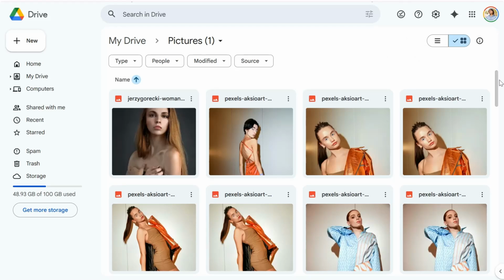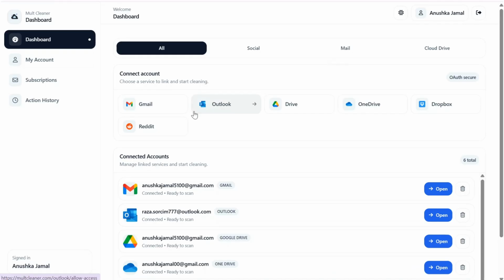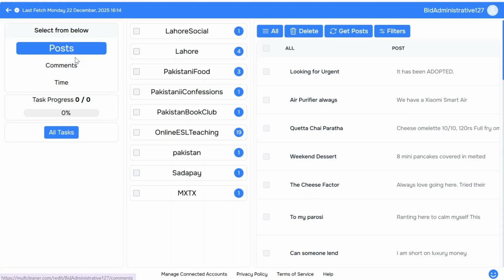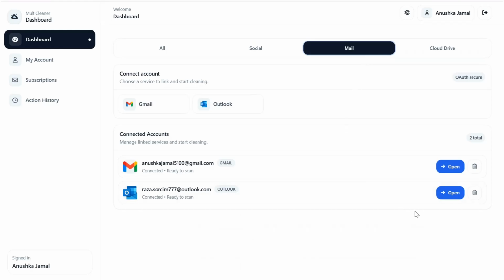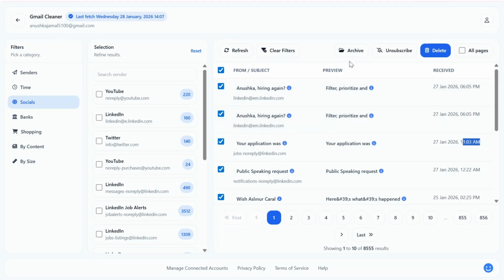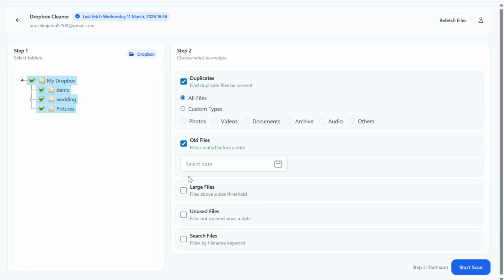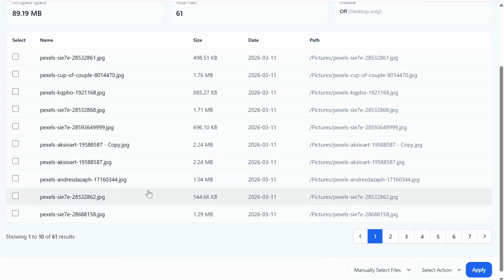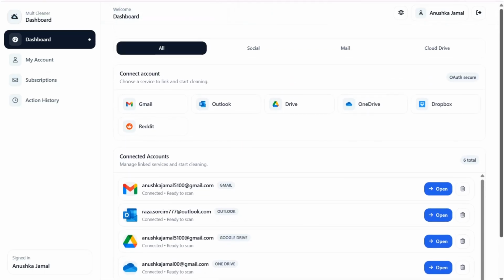Best Online Storage Cleaner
If your cloud storage is always full, you don't necessarily need more space—you need a better online storage cleaner. Old emails, duplicate files, unused cloud documents, and forgotten social media data are all taking up space, and most of it is completely unnecessary. Cleaning this manually would take hours, but that’s where MultCleaner changes the game.

Welcome to MultCleaner, a powerful online storage manager designed to help you remove clutter across multiple platforms from a single dashboard. You can clean your social media, your emails, and your cloud drives. Simply connect your Gmail, Outlook, Google Drive, OneDrive, Dropbox, or Reddit to start cleaning.

Step 1: Social Media Cleanup (Reddit)
Let’s start with Reddit. Once your account is connected, you can scan your posts and comments and filter them by time or specific subreddits. You can review the date and the content of each post, or filter by text, upvotes, and downvotes. Once you’ve made your selection, just hit delete to instantly declutter your social media profile.

Step 2: Email Management
For emails, you can filter by sender, date, category (like social, banking, or shopping), and even file size. For example, if you want to delete all 'Social' emails today, you can refine your search by specific platforms and subject lines. You can preview the emails, select them in bulk, and then choose to archive, unsubscribe, or delete them directly. This allows you to clean thousands of unwanted messages in seconds.

Step 3: Cloud Drive Optimization
Cleaning your cloud drives is a simple, three-step process. First, select your drive. Next, analyze it for duplicates, large files, or unused documents, or search for specific keywords. If you want to find old files, just start the scan. MultCleaner will show you the file name, size, date, and path, along with the total space those files are consuming. You can then move them to a different folder, send them to the trash, or delete them permanently.

Conclusion
Instead of digging through folders manually, you can now filter and delete files in bulk, freeing up space instantly. Most people try to manage storage by upgrading their paid plans, but the smarter move is to use an online cleaner that removes what you don't need. MultCleaner helps you manage your digital life faster and smarter, all in one place. Start your digital detox today!